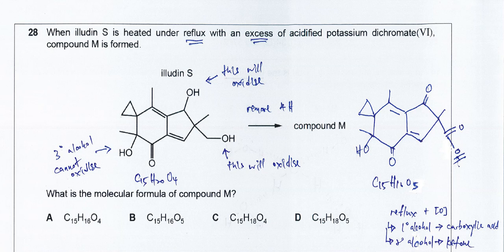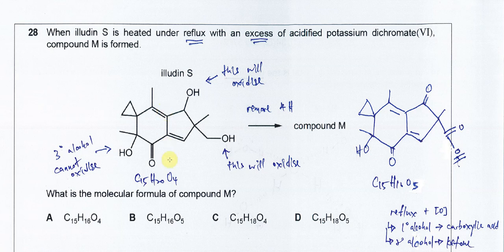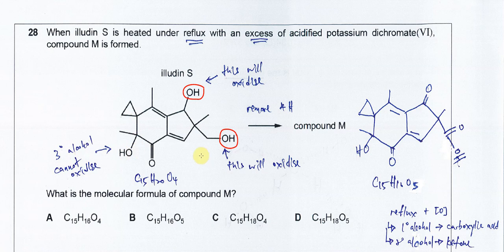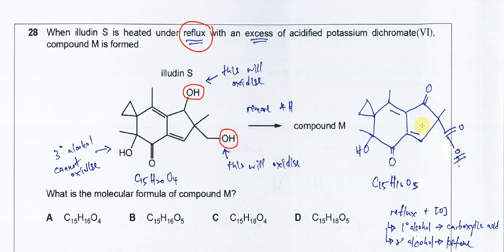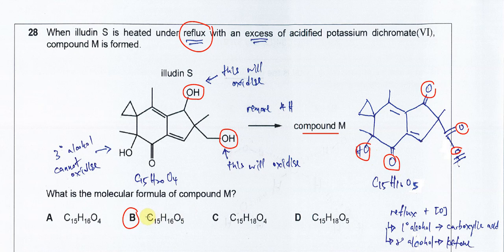9701/12/F/M/23/Q28 Cambridge International AS Level Chemistry 9701 February/March 2023 Paper 12 Q28